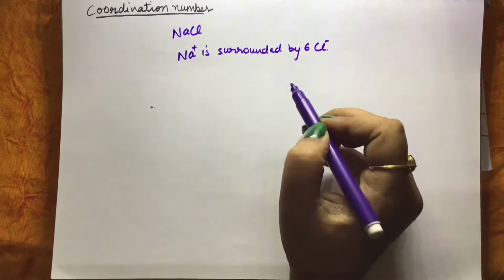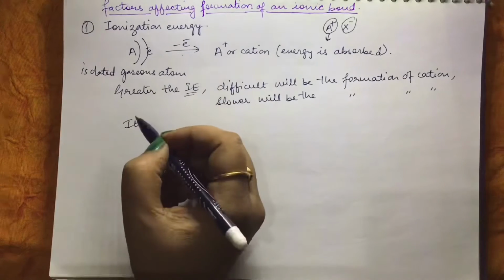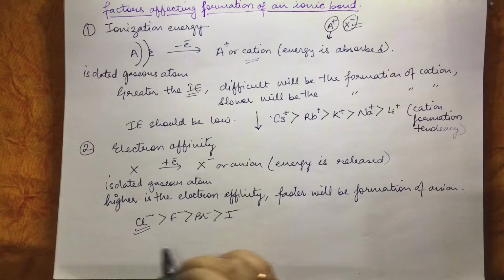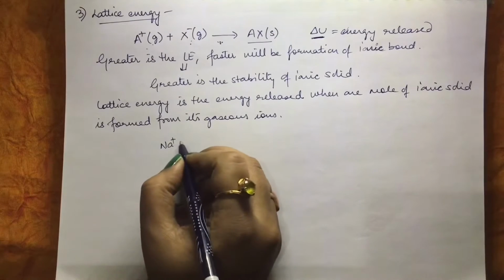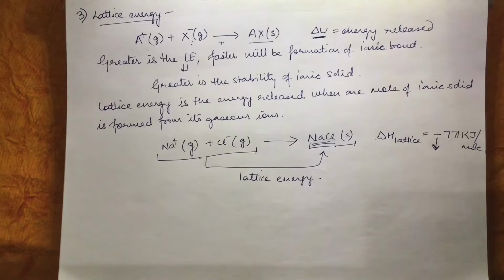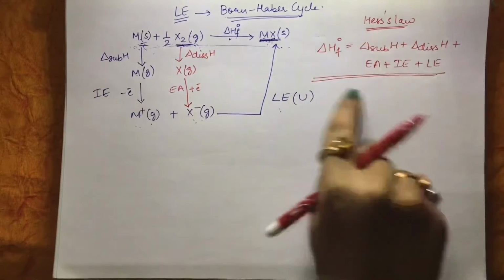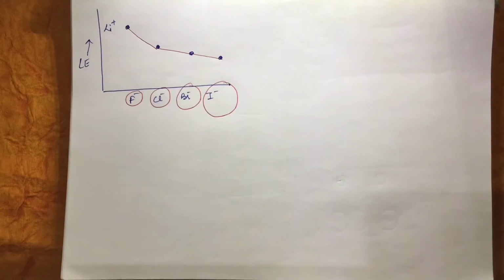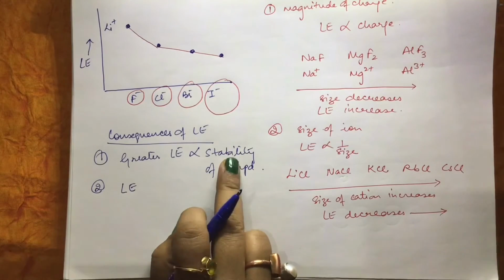Chap 4 I Chemical bonding and molecular structure 03 I Lattice energy I Born Haber cycle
Hello Students, watch this video on the Chemical Bonding Class 11 to better understand the formation of ionic bonds, concept of lattice energy and Born haber cycle. In this video, I will take you through all the concepts of Chemical Bonding Class 11 Chemistry Chapter 4 of Inorganic Chemistry for NEET. This session will be very helpful for all the freshers and students preparing for all competitive exams including IIT JEE,  NEET dropper or repeaters. If you want to score high in NEET or IIT Chemistry , then this video will help you get more marks. So watch the complete playlist, and let's get a better understanding of the topic.